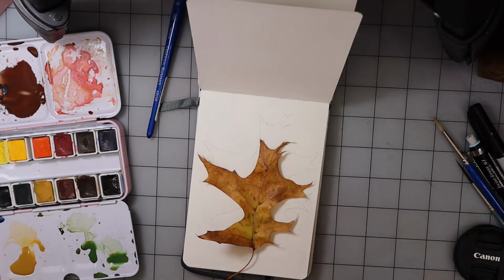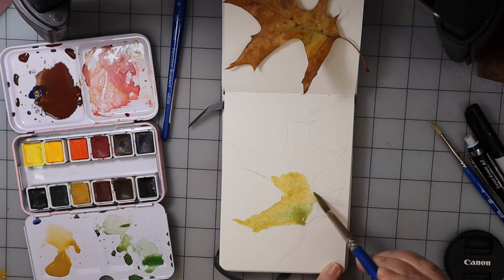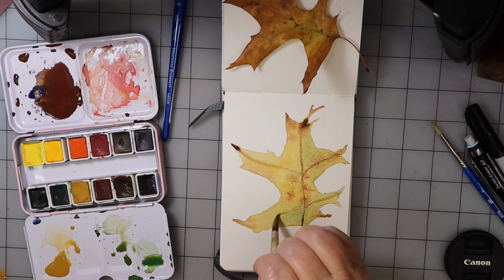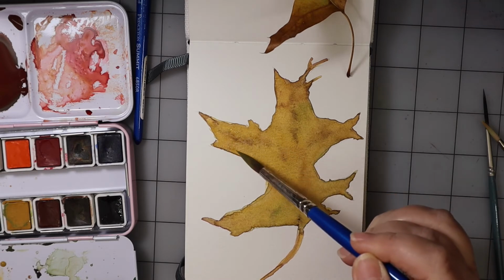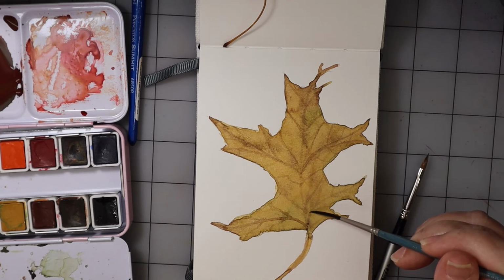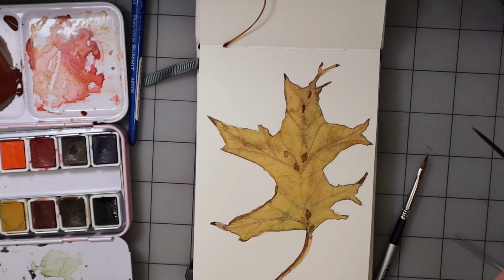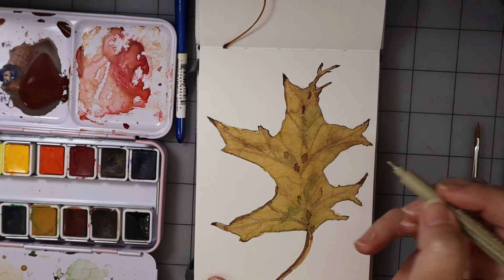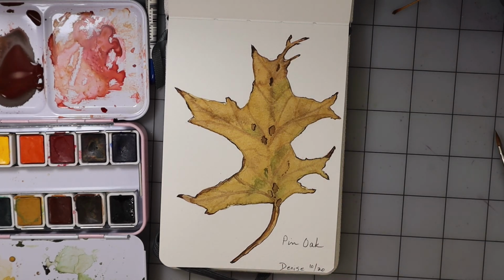HOW TO WATERCOLOR PAINT A FALL PIN OAK LEAF IN ETCHR SKETCHBOOK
Hello Everyone!  Today I am going to continue the sketchbook series and show you how I watercolor paint a fall pin oak leaf in my new etchr sketchbook.  This sketchbook is really good!  It has cold pressed cotton paper in it and does really well with the paint.  The paint stayed wet as long as I needed it too and when I took a heat tool to it, it dried beautifully.

Most of the links are to the page of the item and includes similar items in different price ranges according to your needs.  Thanks in advance for using these links!  I know that I love Jackson's Art Supply lately and I get things so quickly!  The prices are great too!

Stay Happy and Stay Healthy!

Denise